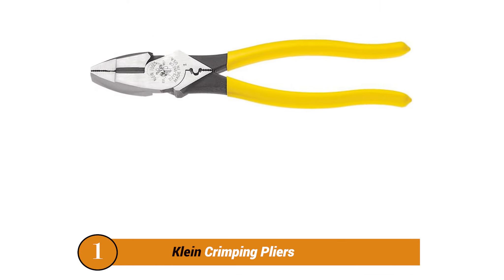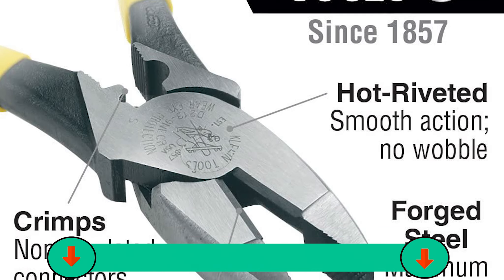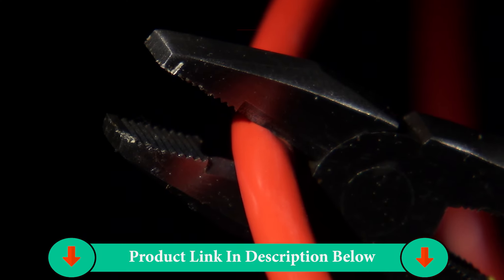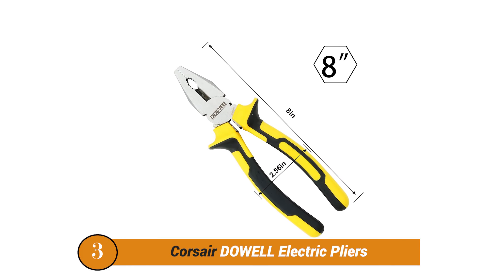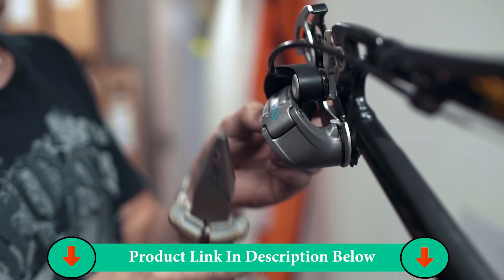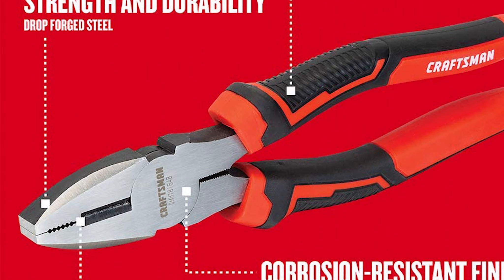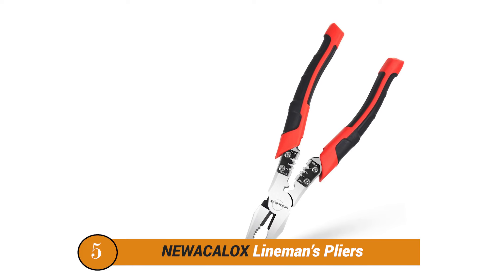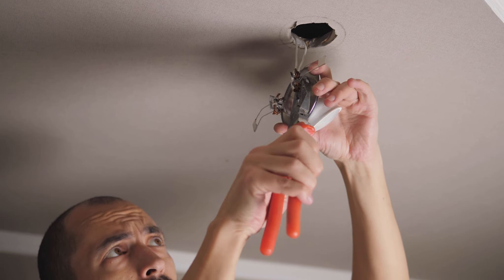✅Best Electrical Pliers || [Top 5 Pikes For You]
Do you need the Best Electrical Pliers for PS5 for You in the market? Don’t worry. Because in this guide, we will discuss everything you need to know about purchasing the Best Electrical Pliers in this review. I’m going to show you the five Electrical Pliers out there. Ultimately, you’re going to discover which Electrical Plier is best for you. Here we have listed the Best Electrical Pliers in the market, just see and pick one from our list as needed. So, Let’s go. We hope this review will be very helpful for you. Thank you.

✅Best Electrical Pliers list is here:

1. Klein Tools D213-9NE-CR Lineman's Crimping Pliers

2. IRWIN VISE-GRIP Lineman's Pliers

3. DOWELL Lineman's Pliers Combination Pliers

4. CRAFTSMAN Linesman Pliers

5. Lineman's Pliers, Big Combination Pliers